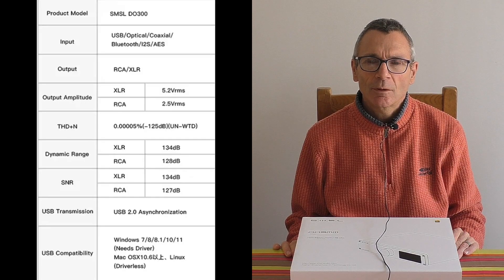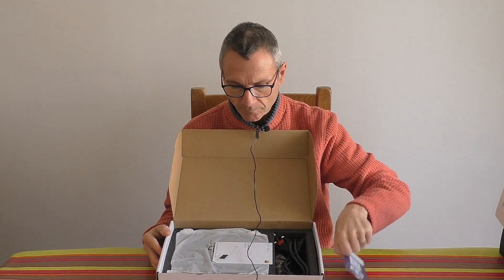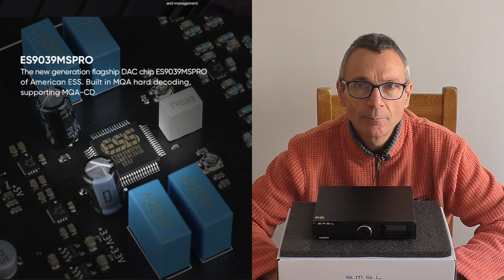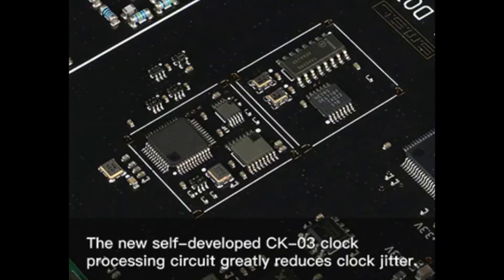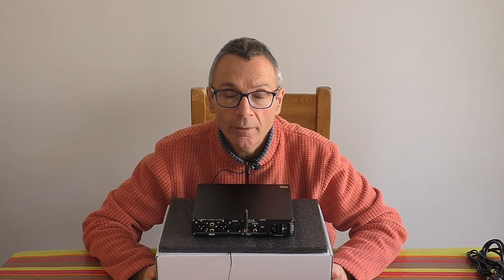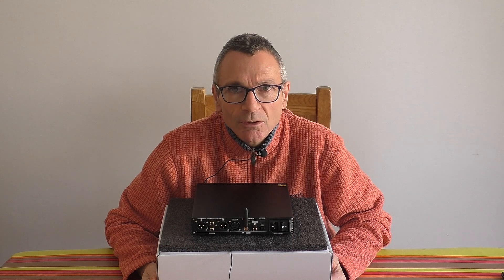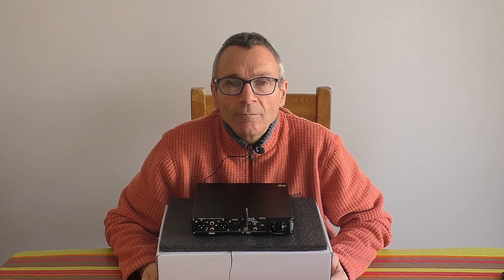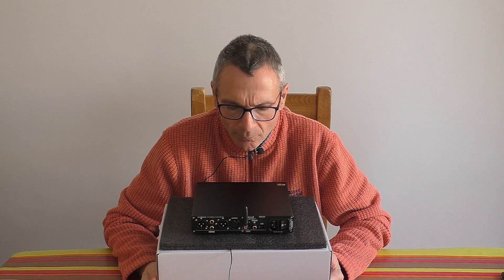SMSL DO300 the $549 Flagship Model DSD MQA ES9039MSPRO DAC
This is the link to the DO300 - kindly provided by aoshida-audio.com
Real binaural DSD Samples featuring $15 000 Hybrid Amp $2000 Full Size Headphones this is the only way you can really hear what the latest release from SMSL's DAC family sounds like in the comfort of your own home.
Here are the links to the 4 DAC's (yes 4!) that I used in the audio sampling test :

These are in lossless format and are free to download with no subscription required
Where there are literally 100s of written articles, often with videos embedded in the articles